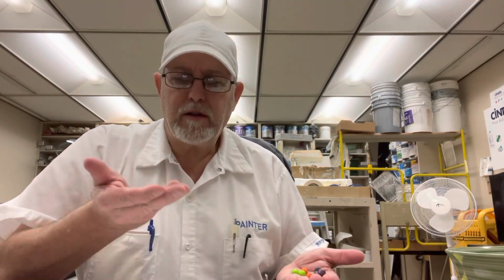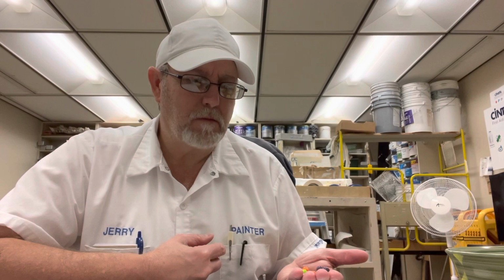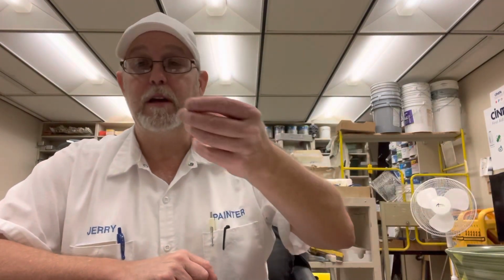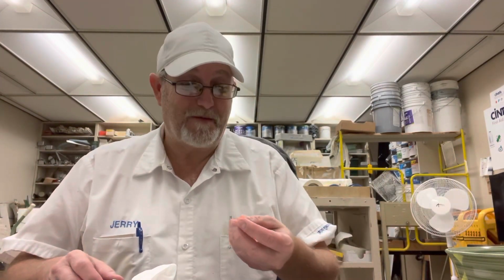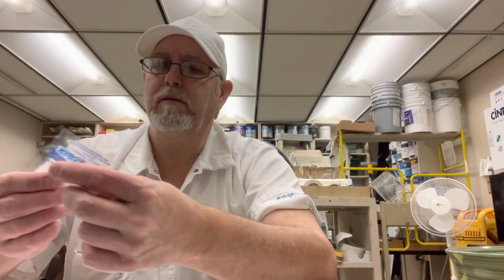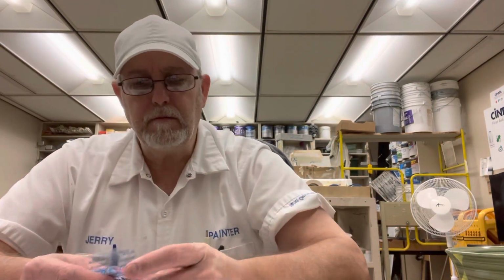Sweet Tarts Mini Chewy Candy # The Beer Review Guy